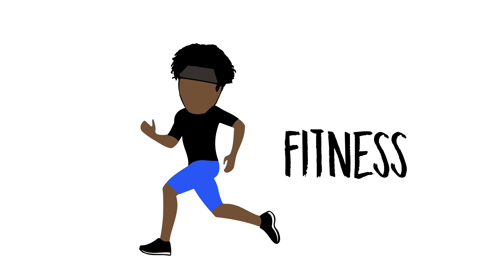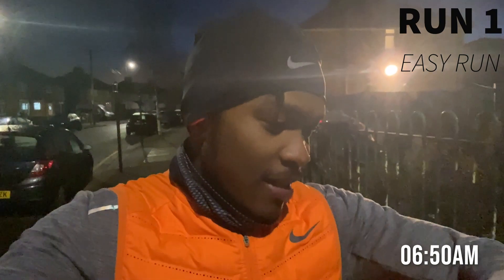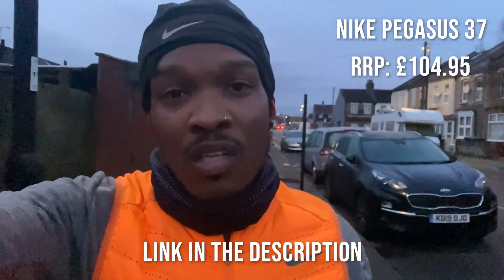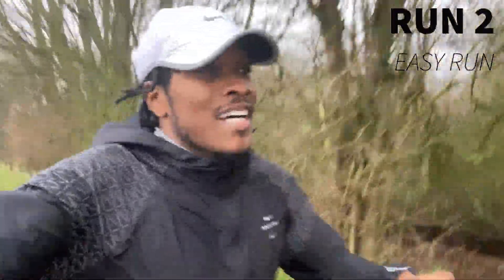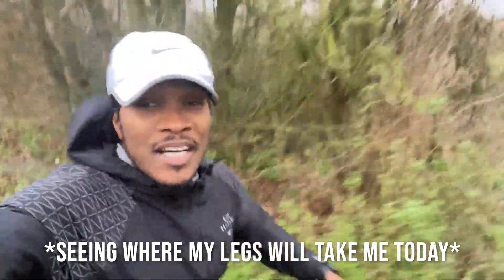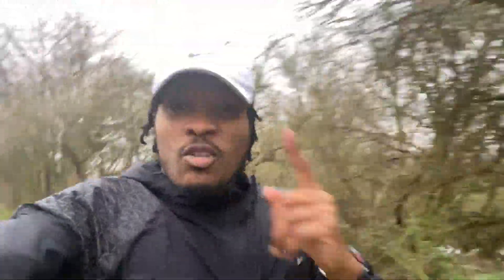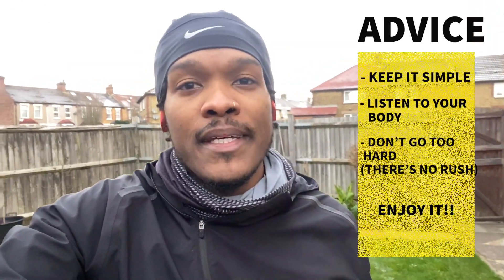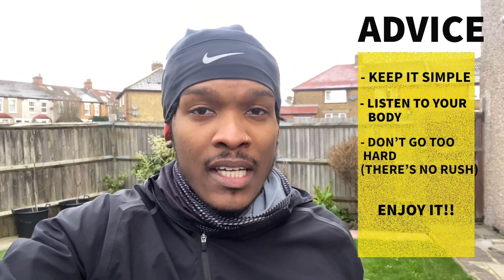MY FIRST HALF MARATHON - Training begins NOWW! WEEK 1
Hey people! Life has been busy with teaching, coaching and also running but I have OFFICIALLY started my half marathon training. Follow me as i embark on a 14 week training schedule in preparation for:

It will be my first ever time racing the distance so it will be super interesting.
So here is week 1 (13 weeks to go!)

Products: Nike Pegasus 37

All advice is welcomed!

Please let me know if you like to see more of these types of vlogs

I would love your guys suggestions on what you would like to see more of on this channel. Let me know down below in the comments section :) Will definitely check out your answers!

I will see you guys next soon with a brand new video!
Peace and guidance,
Andre

INTRO ANIMATION:
by Unkle Bullet